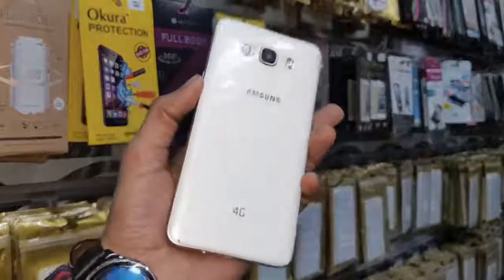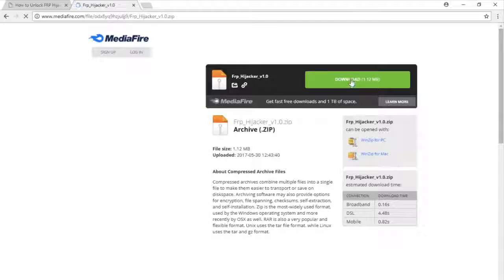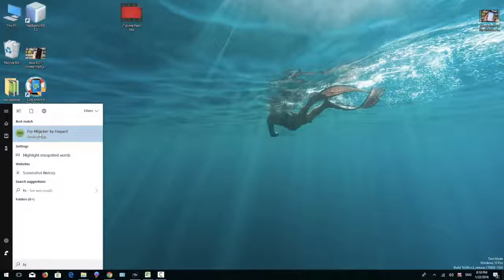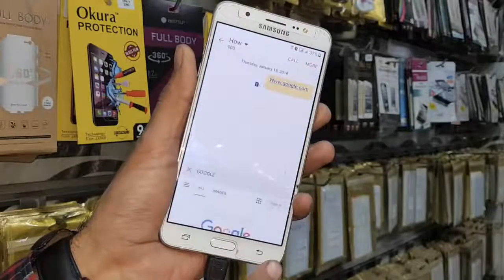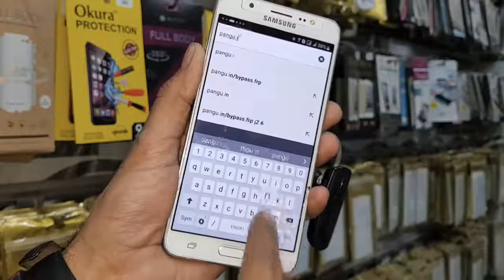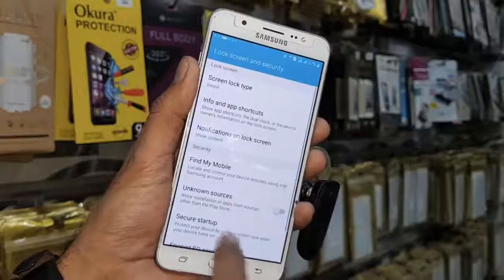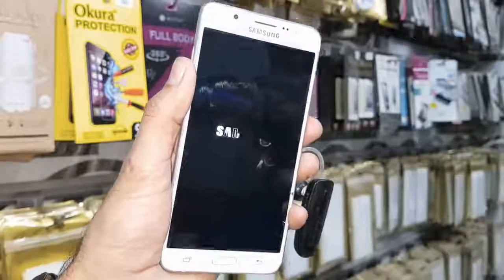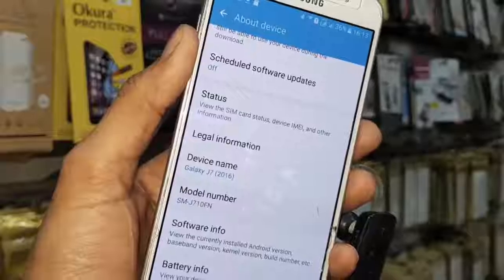Samsung J7 6, j710fn FRP Lock solution done 100% Prime, Max, Neo, SSP, Plus G610f, G615FU, C710f